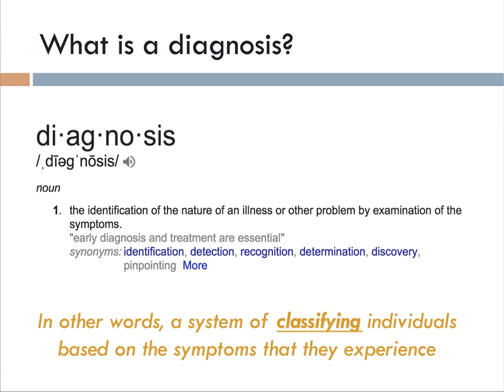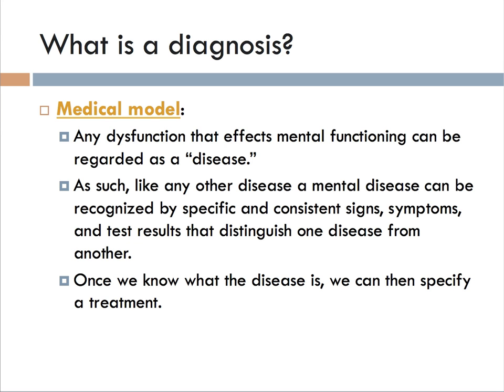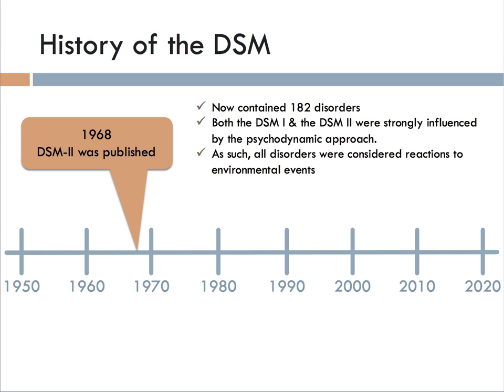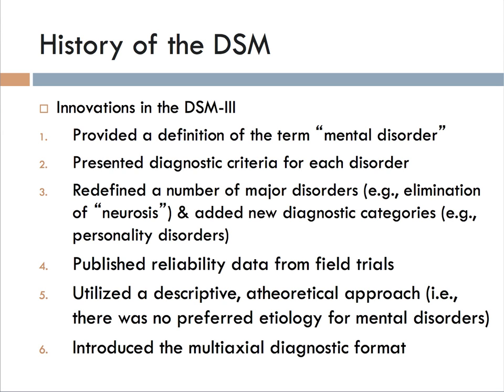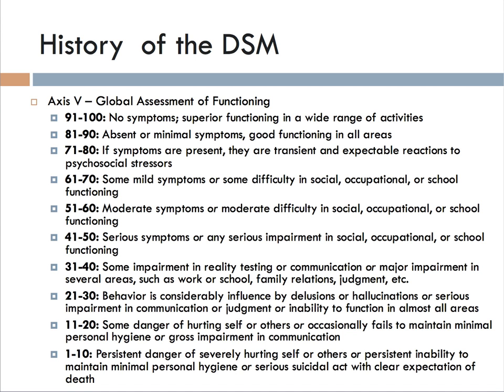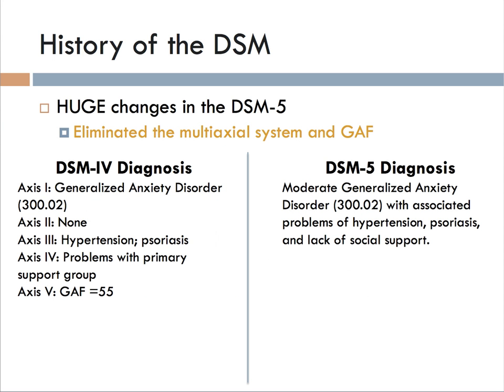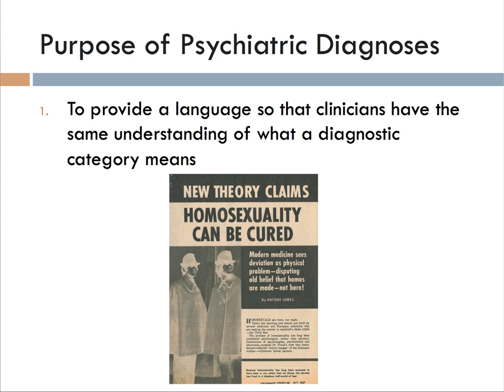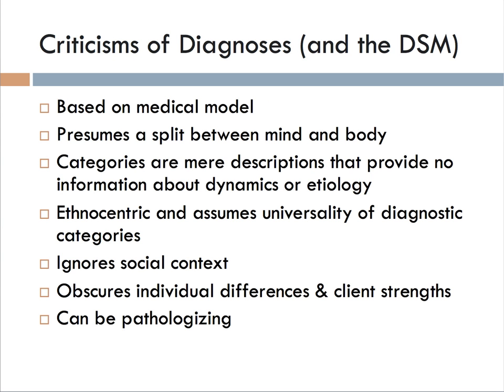PSY 233 Online video 3 2 part 2